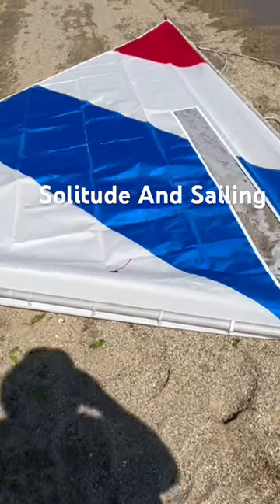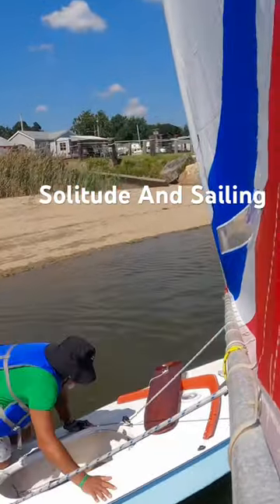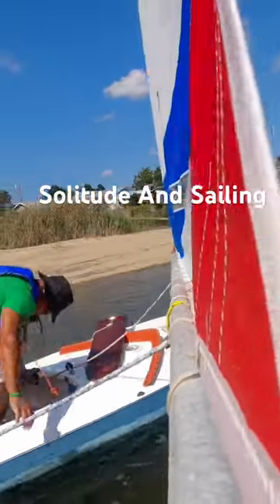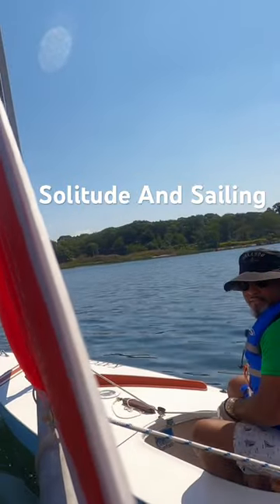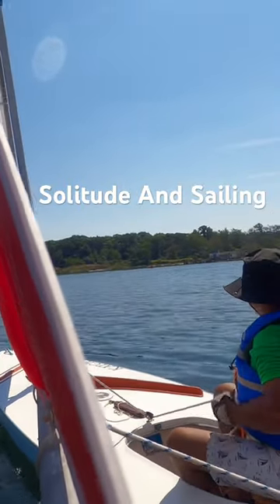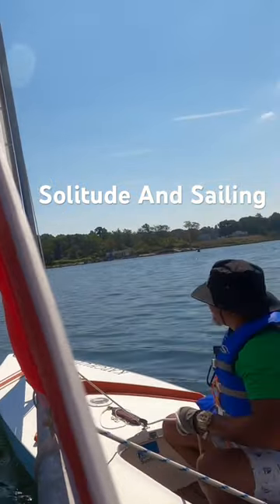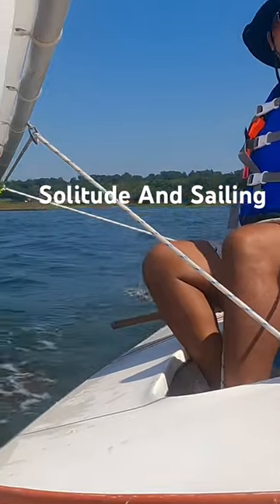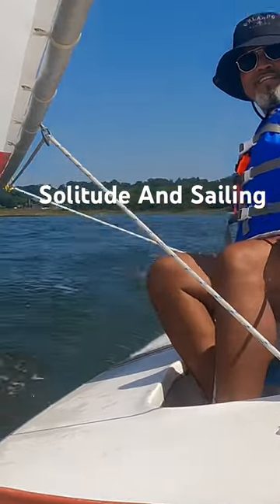Sunfish Sailing is a blast!!!